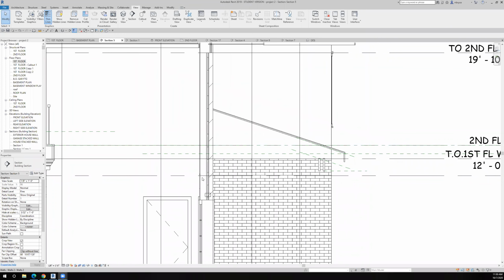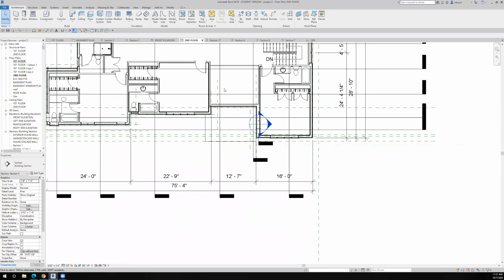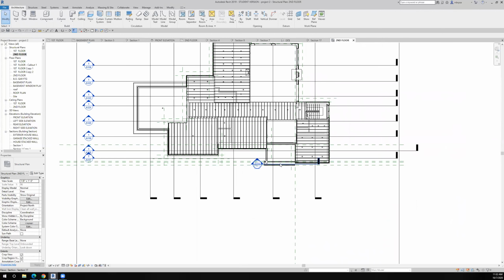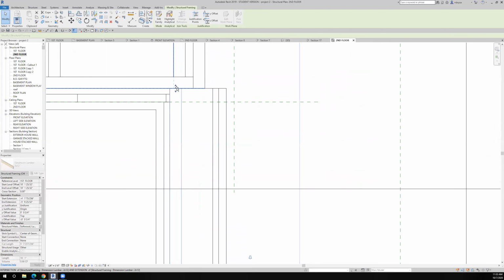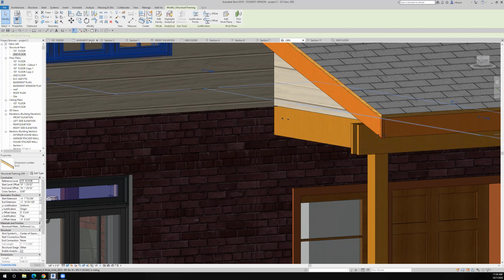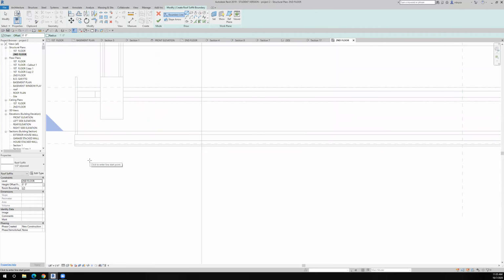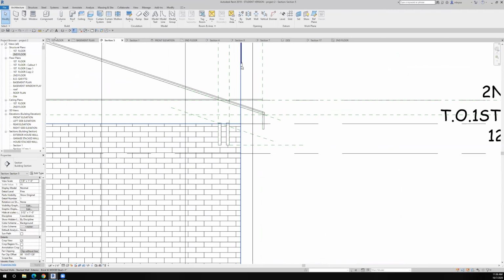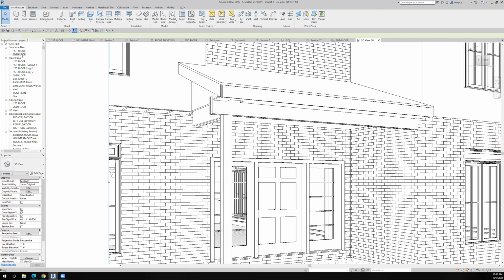ADDING CEILING TO FRONT PORCH